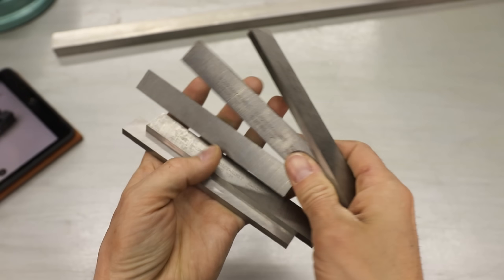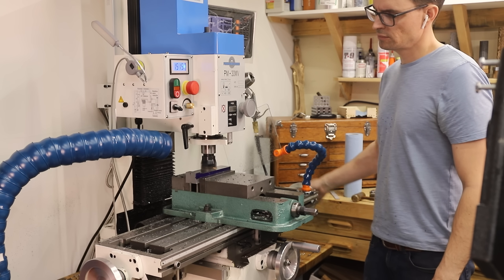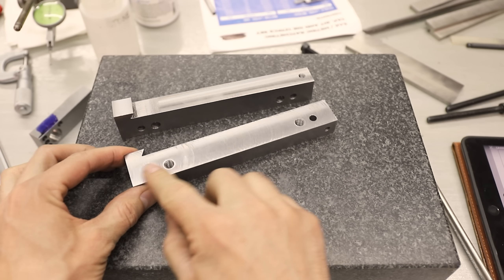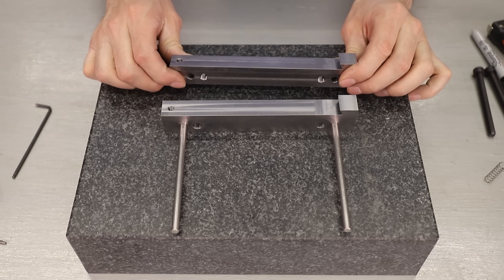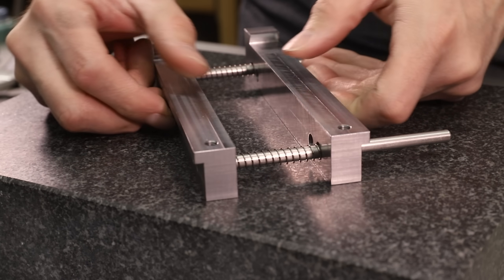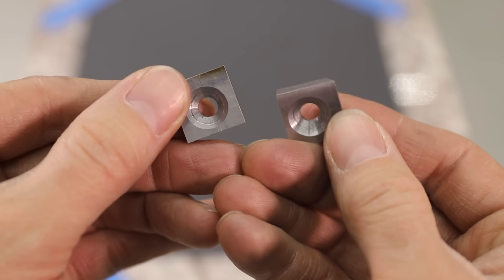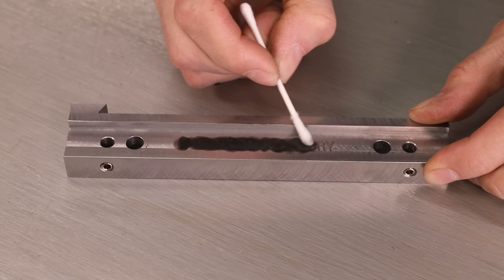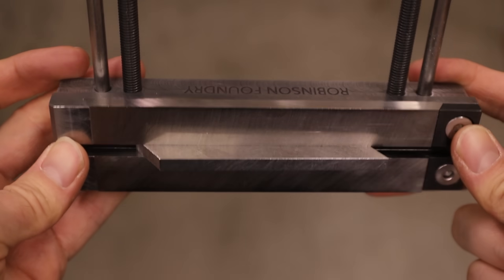Perfect file cuts with this tool - Making file guide vise jaws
In this video I'll make a set of file guides using HSS inserts. These will be different than other file guides as these are designed to rest on vise jaws and open with the vise jaws.  File guides are commonly used for knife making but I'll mostly use mine for other things. Most of these parts were machined on my benchtop milling machine Precision Matthews PM30-MV

3d printing FDM
3d printer Ender

6” grinding wheel

Camera Equipment
Canon 6d II

Intro 00:00
Machining the main body 00:26
Cutting dovetails 01:48
Machining holes for pins and bolts 02:45
Machining over hangs 03:30
Relieving stress 05:24
Machining holes for springs 06:35
Grinding bevels onto HSS 07:05
Making the clamps 07:45
Electro Etching my channel logo 09:15
Assembly and Testing 10:48